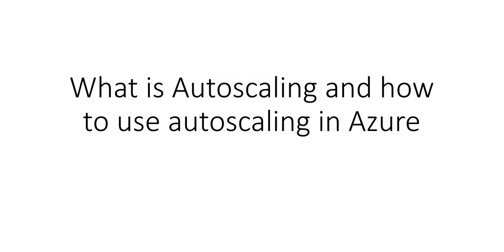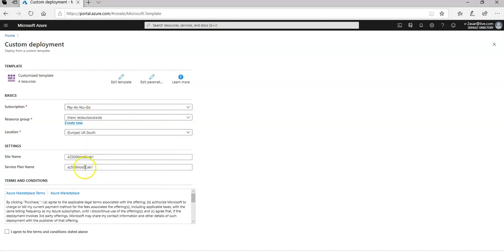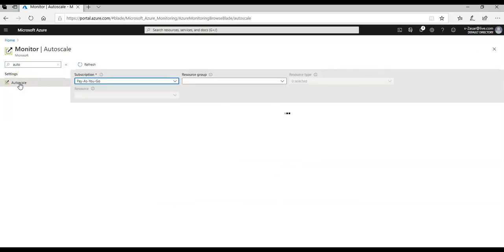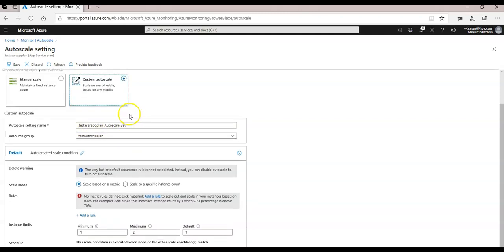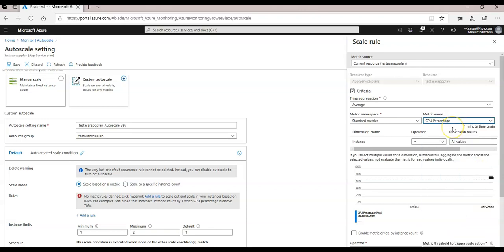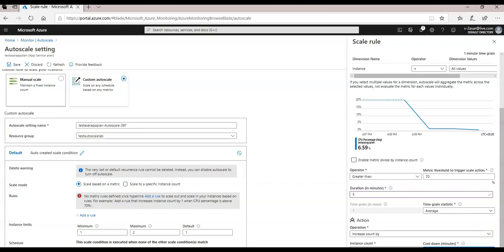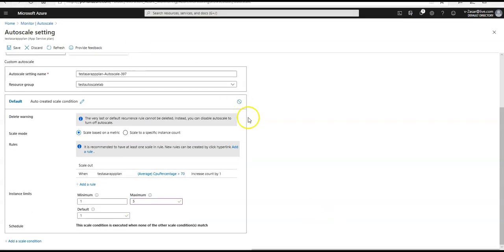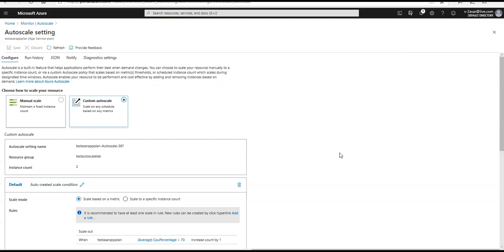What is Autoscaling and how to use Autoscaling in Azure